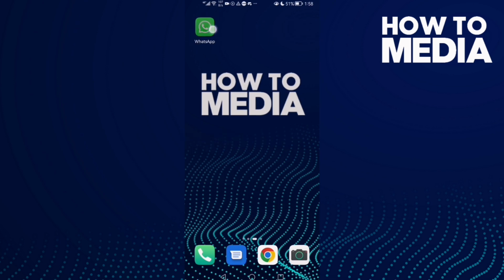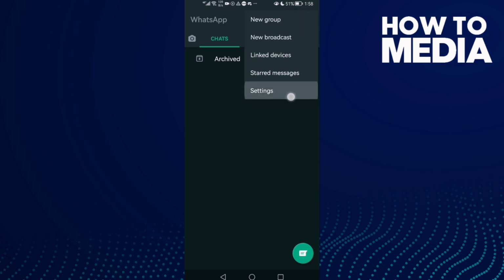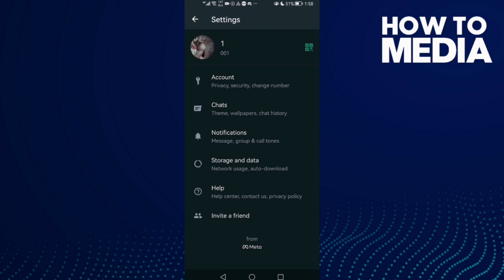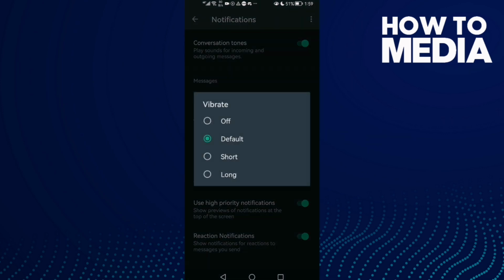How to Manage Notifications Vibrate on Whatsapp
in this video we discuss :